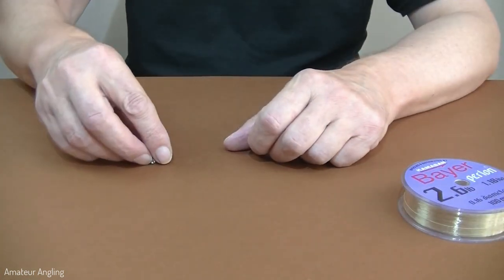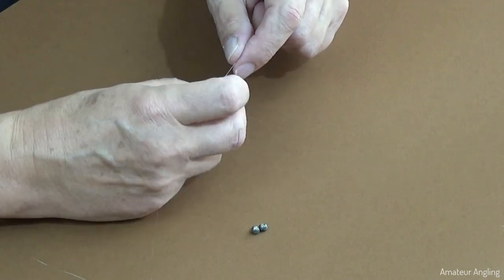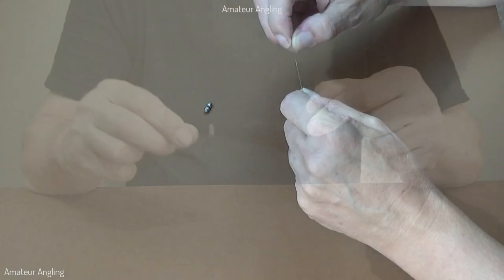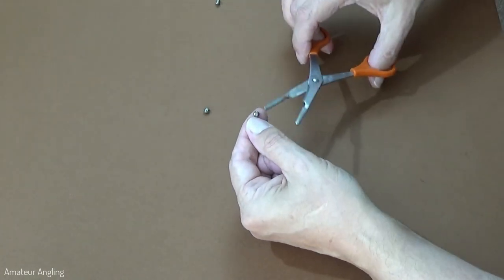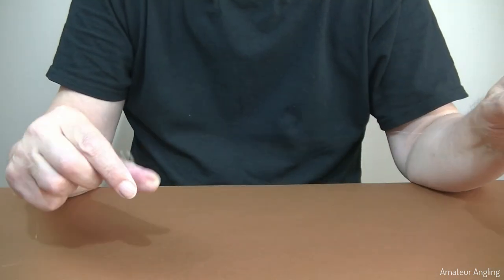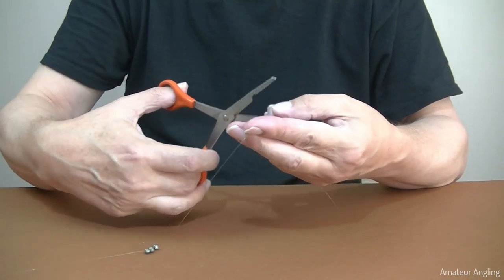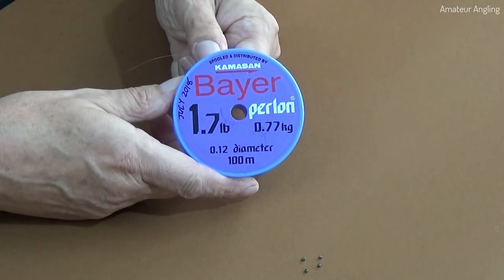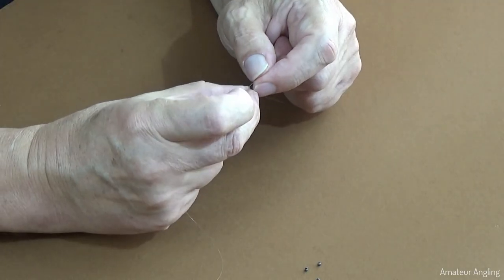How I put split shot on fishing line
I add the shot to the end of the line, then slide them up the line away from the flattened weak spot.